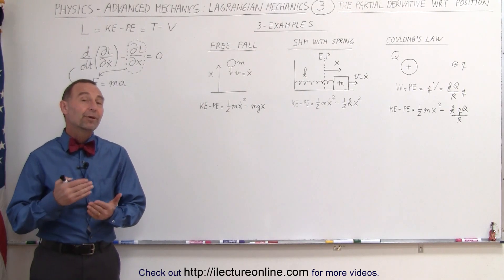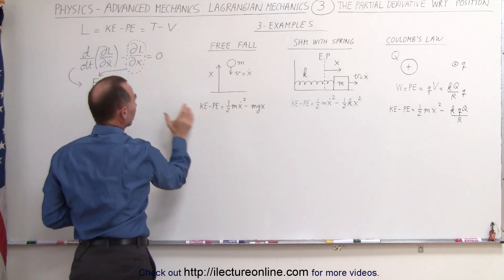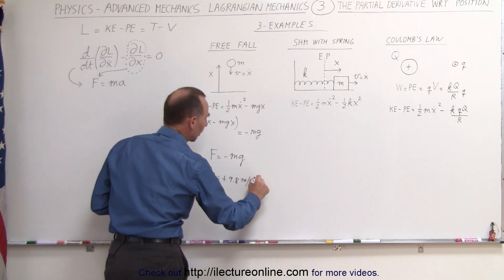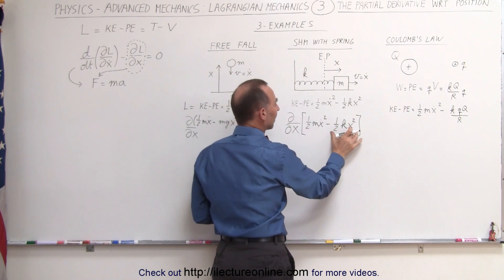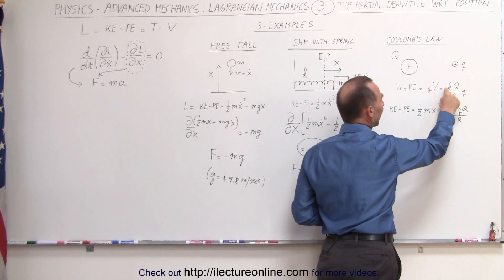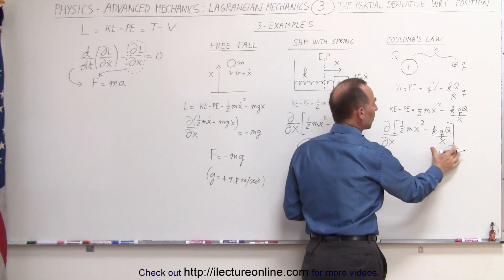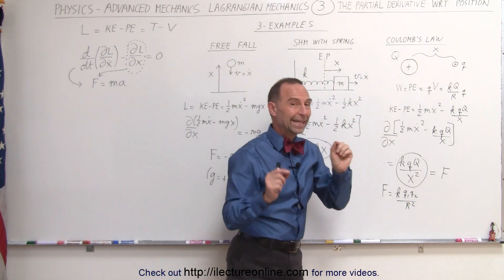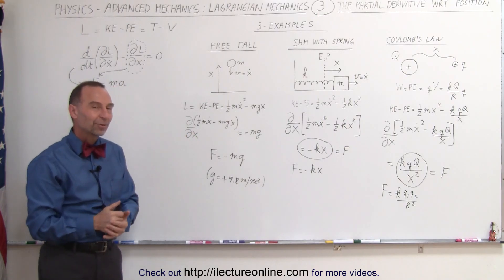Physics 68 Lagrangian Mechanics (3 of 25) The Partial Derivative W.R.T. Position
In this video I will show how the partial derivative of Lagrangian equation can be use in deriving the basic equations for free-fall, simple-harmonic-motion with spring, and coulomb's law equations.